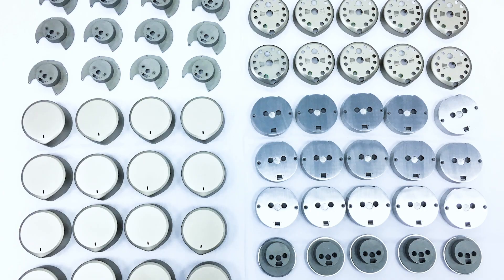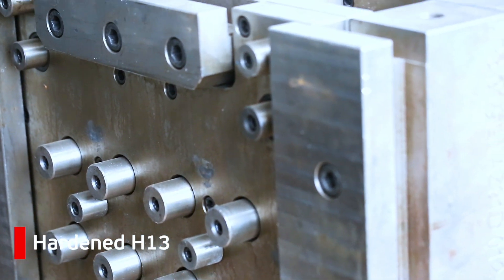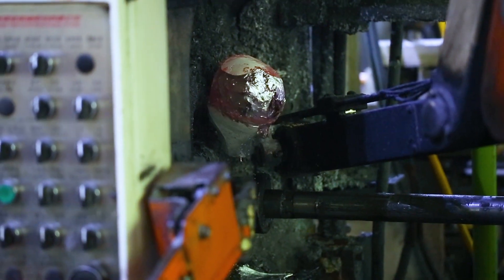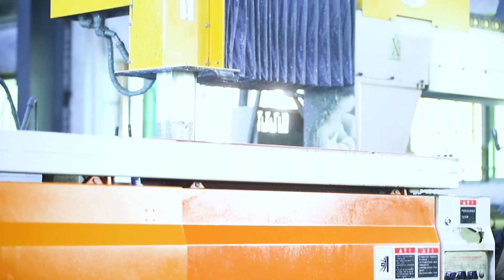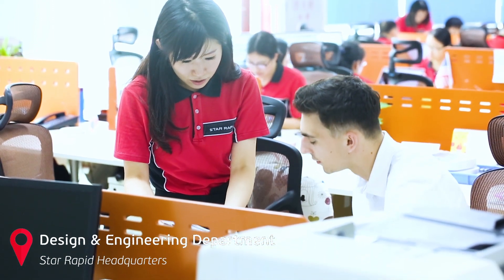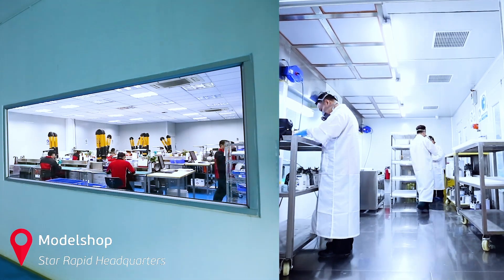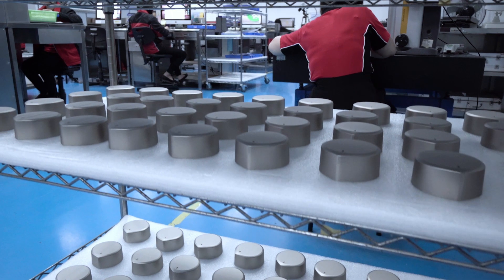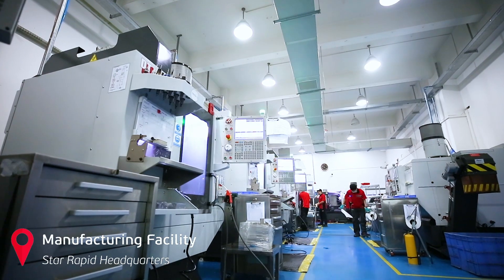Pressure Die Casting Process at Star Rapid || High Pressure Die Casting Process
What is Pressure Die Casting?

Pressure Die Casting is the process of making high fidelity copies of your designs by injecting molten metal into custom made steel dies. It’s the most cost effective way to produce medium to high volumes of metal parts with excellent surface finish and dimensional accuracy.

Star Rapid offers a complete range of pressure die casting services. These include mold tool making, die casting, machining, polishing and plating. Our advanced inspection and test equipment ensures the quality of your raw materials and your finished parts.